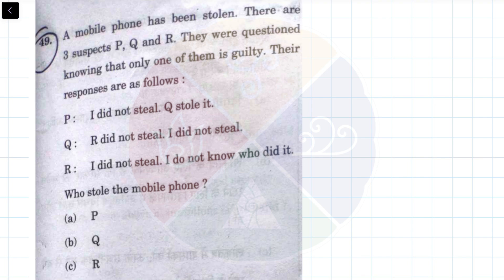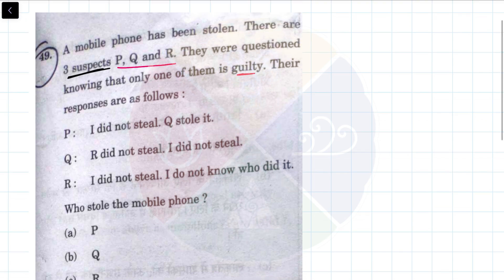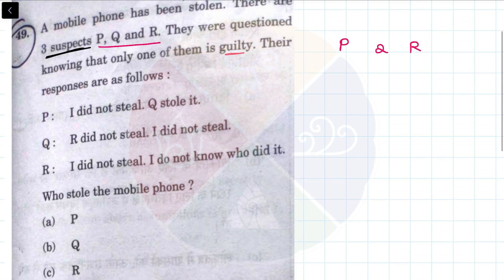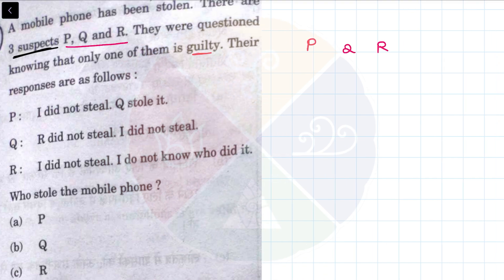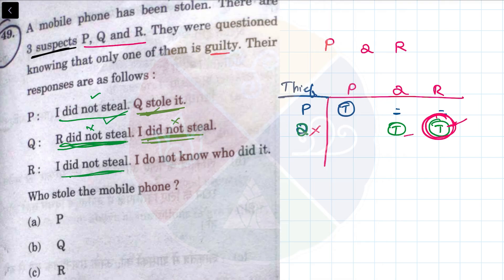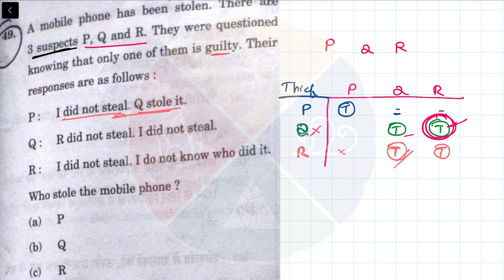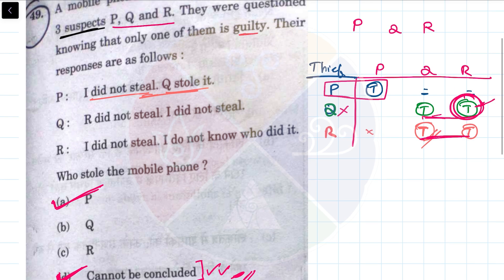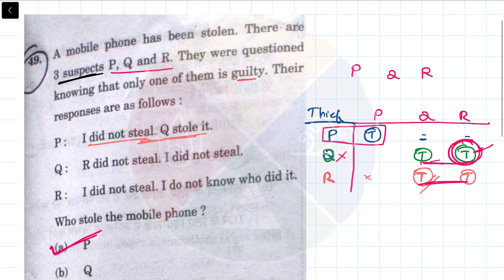CSAT 2025 set A Q49: A mobile phone has been stolen. There are 3 suspects P, Q and R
A mobile phone has been stolen. There are 3 suspects P, Q and R. They were questioned knowing that only one of them is guilty. Their responses are as follows:
P: I did not steal. Q stole it.
Q: R did not steal. I did not steal.
R: I did not steal. I do not know who did it.
Who stole the mobile phone?
Solution: (a) or (d)
I strongly believe that the answer is option d.